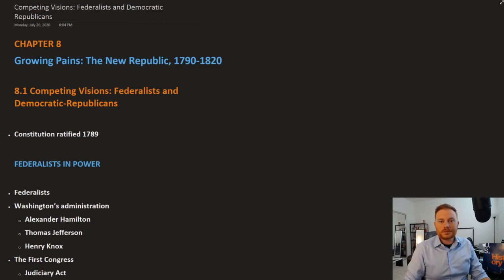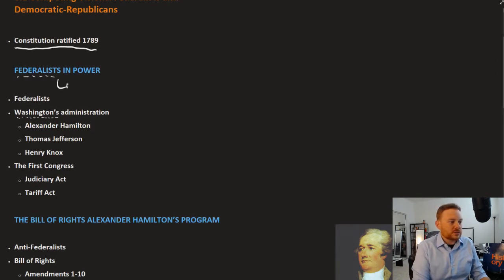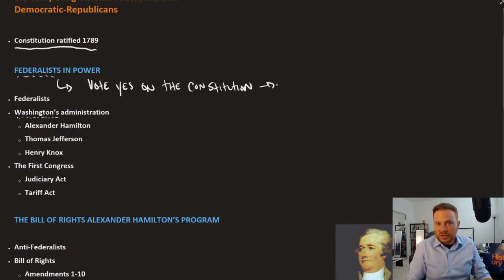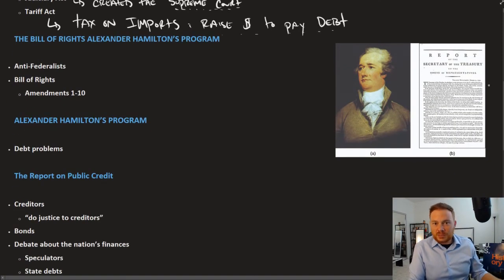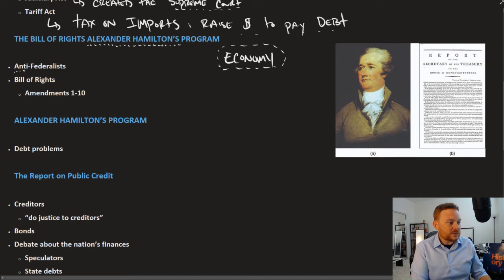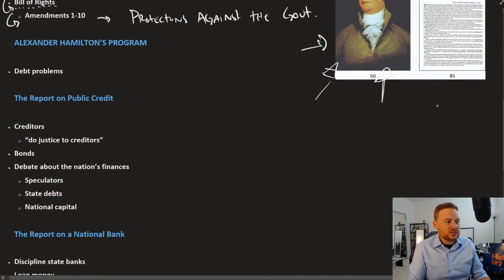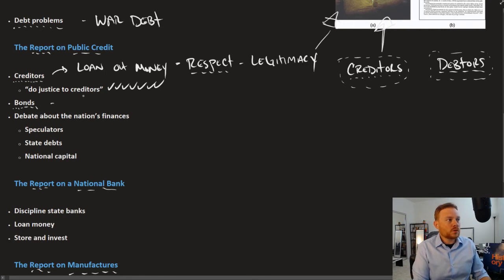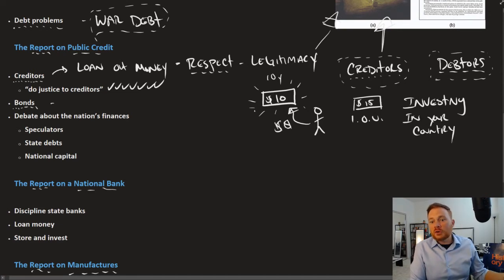Openstax U.S. History - 8.1 Competing Visions: Federalists and Democratic-Republicans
Federalists in power
The Bill of Rights Alexander Hamilton's Program
Alexander Hamilton's Program
The Report on Public Credit
The Report on a National Bank
The Report on Manufactures
The Democratic-Republican Party and the First Party System
Defining Citizenship